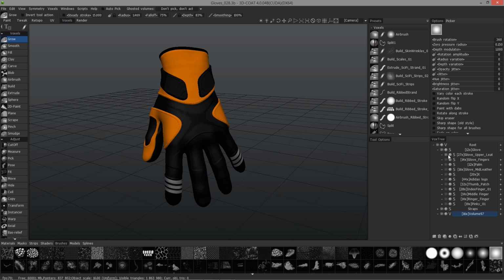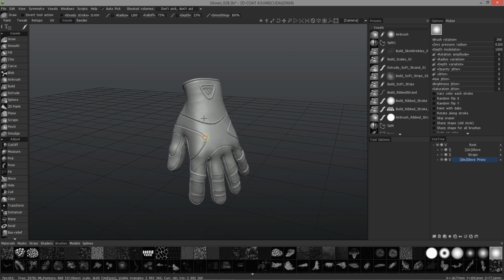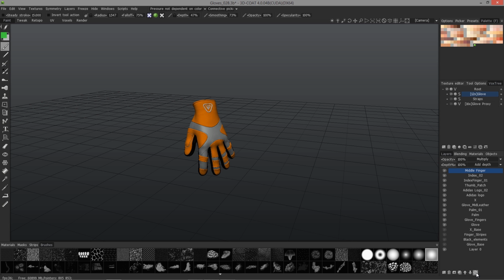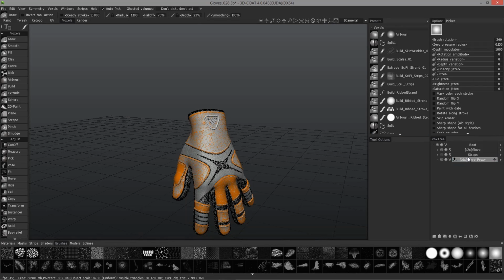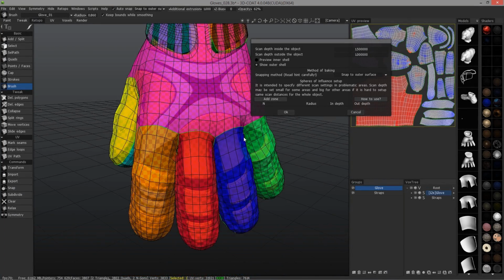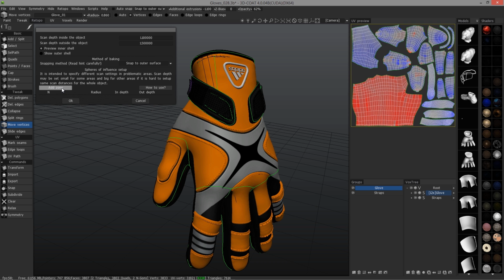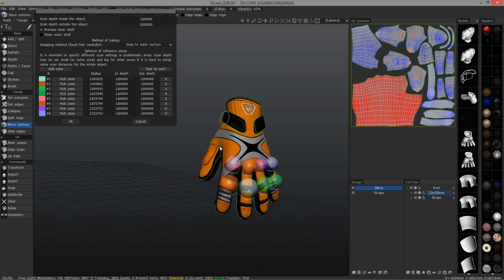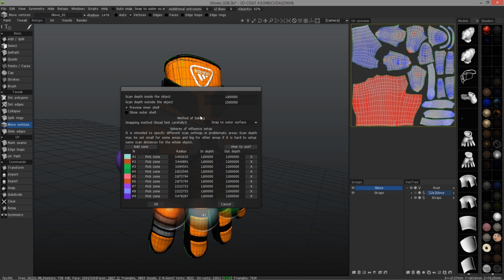Texture Baking Tools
This video demonstration covers a few texture baking improvements/additions as of 3D Coat V4. One can also access the pdf guide for better texture baking, with the following link: